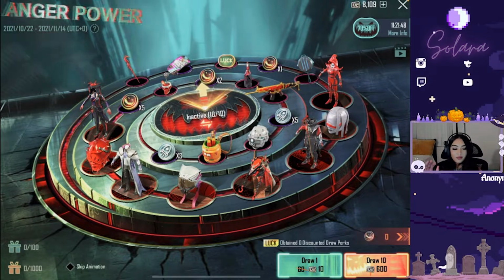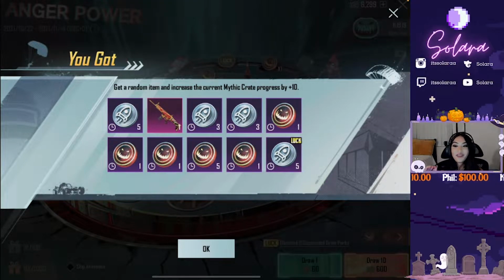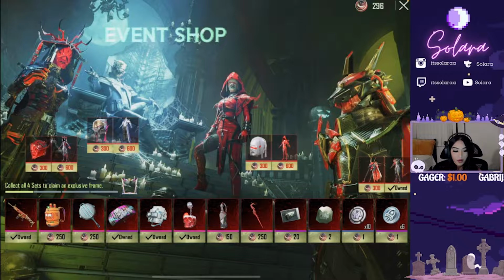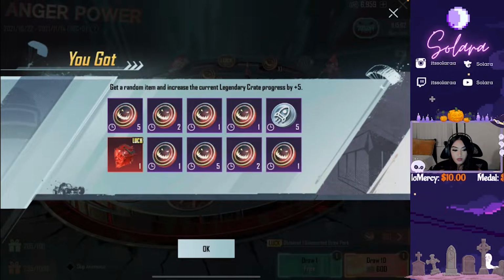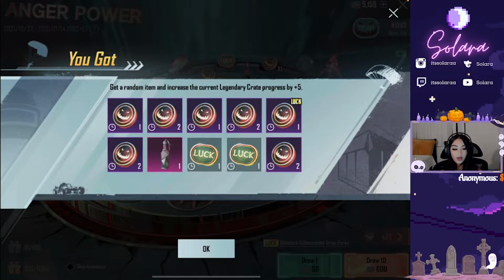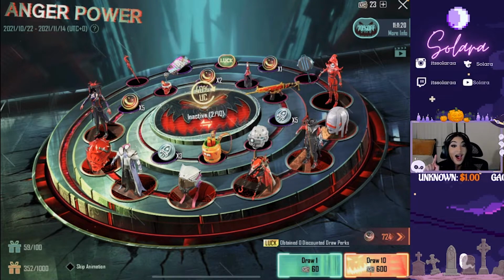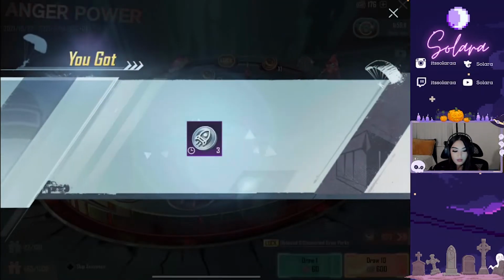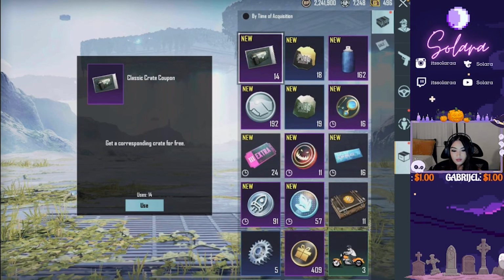NEW POWER 4 OPENING! || THIS MYTHIC LUCK IS INSANE! 🔥